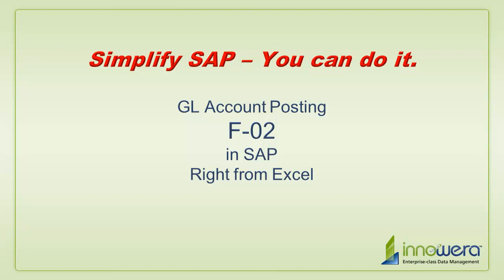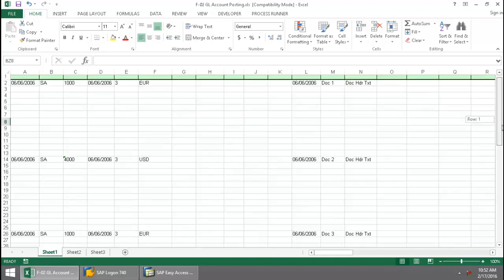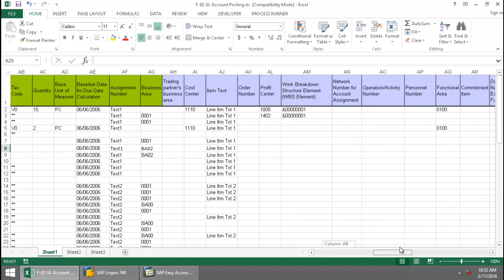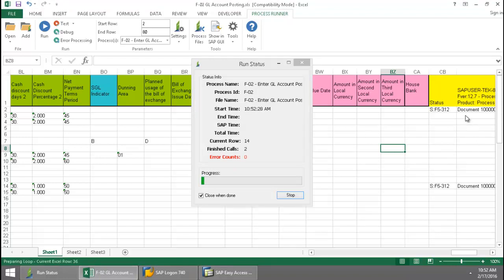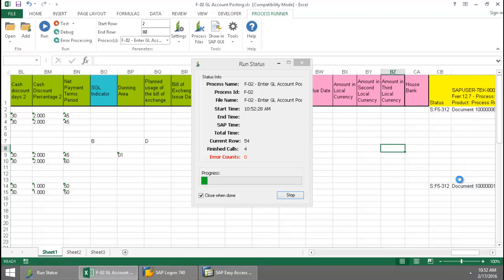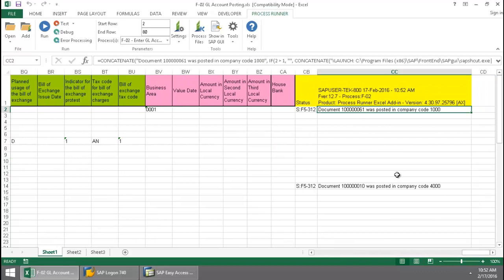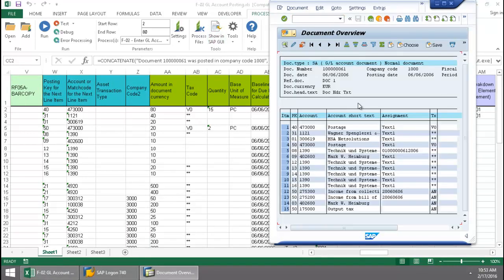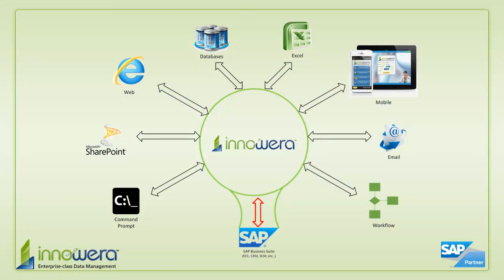F-02 - G/L Account Posting From Excel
In this quick video from Innowera's "Simplify SAP - You can do it" series, an end user runs the SAP Transaction Code or Tcode, F-02 (General Ledger) GL Account Posting from the FI module of SAP and is able to create multiple documents right from Excel by simply clicking a run button, utilzing Innowera's Process Runner Excel Add-in.